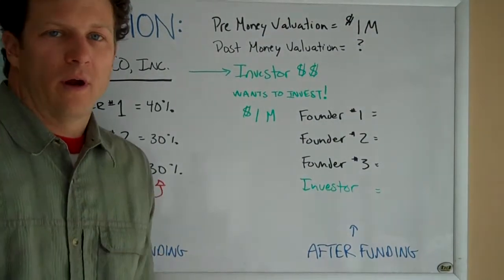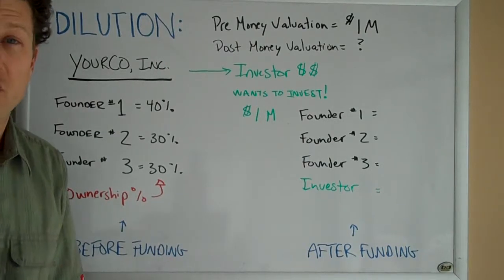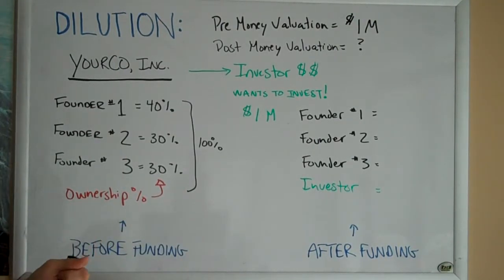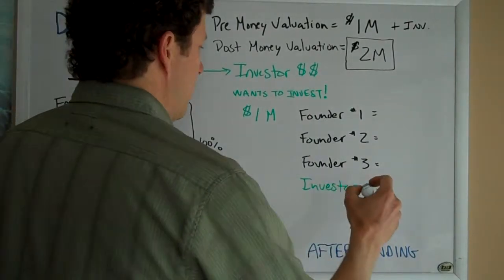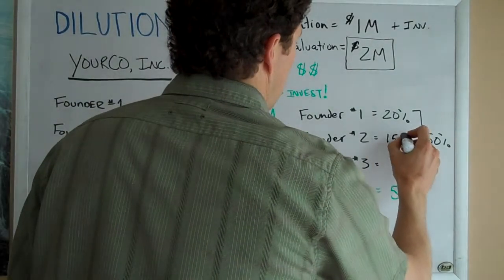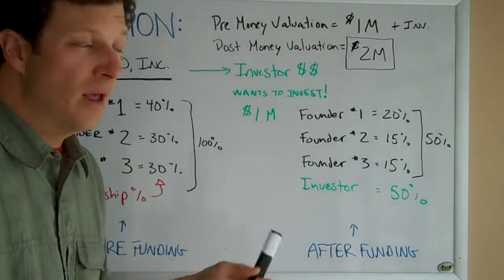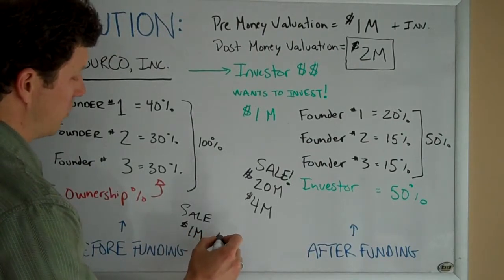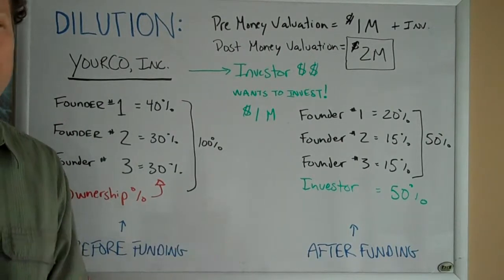Dilution Basics.MP4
Basic description of the concept of equity dilution for founders when taking investment.